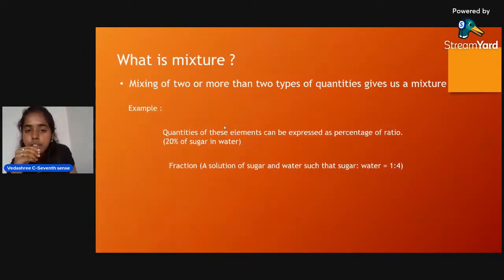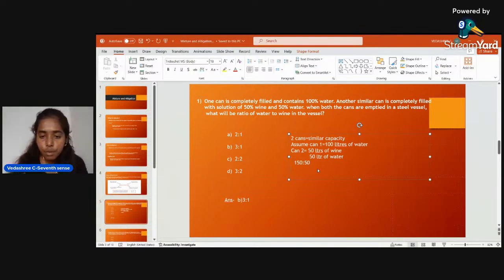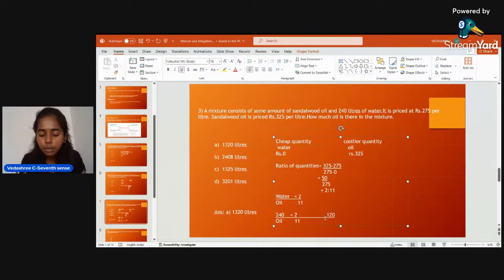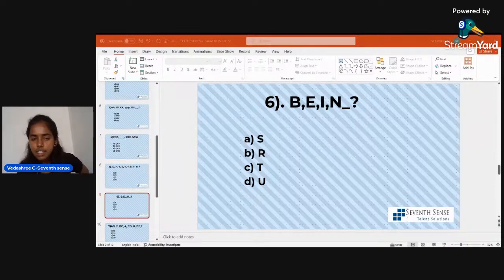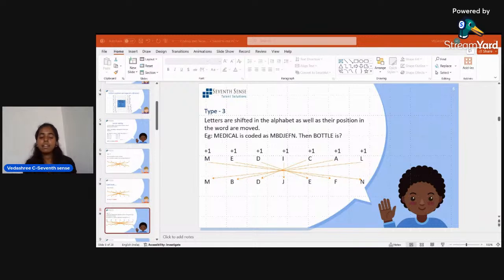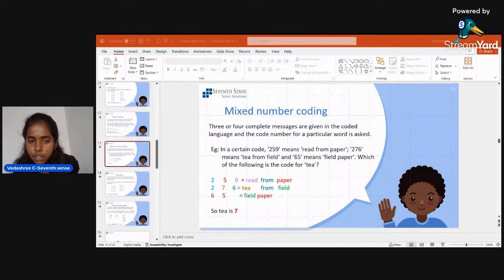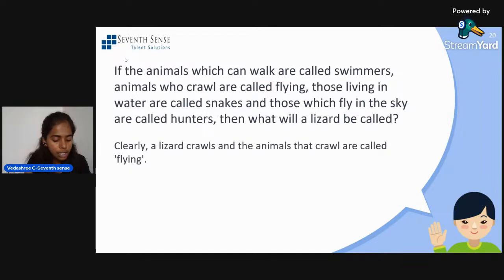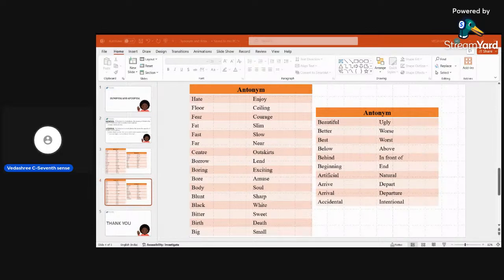RNSIT PGCET 2023 Day 4 Session 1 Crash Course strategies to crack PGCET